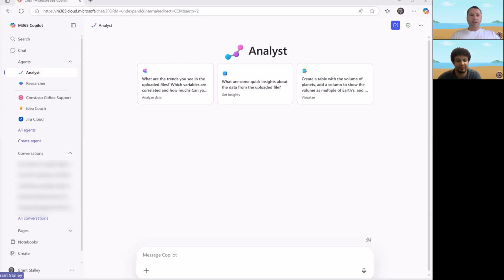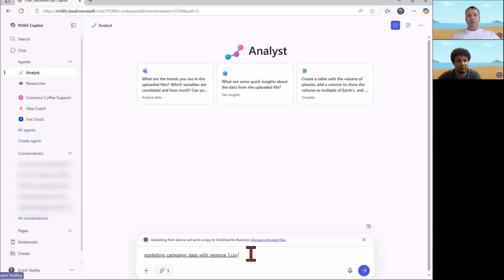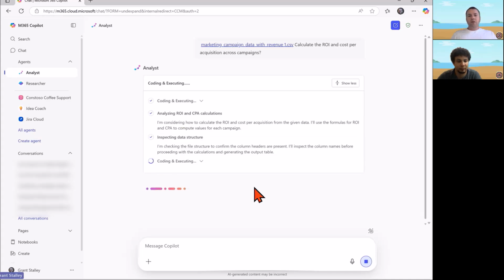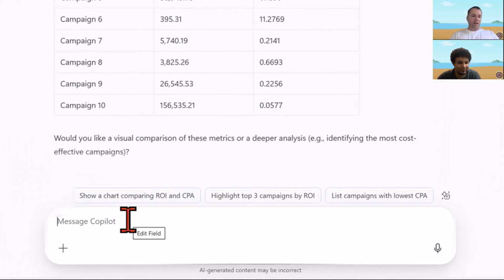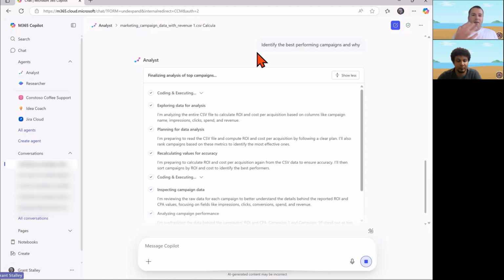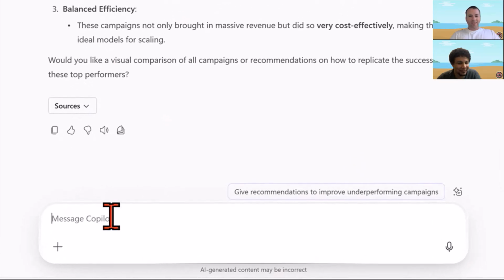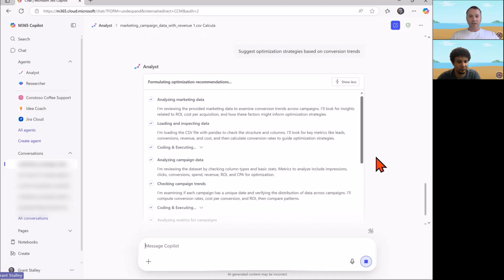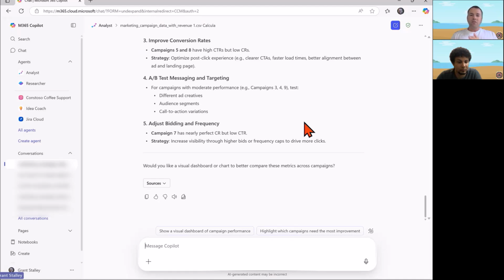Copilot Compass Episode 30: Your data sidekick the Analyst Agent in Copilot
Ahoy, and welcome back to The Copilot Compass! Looking to grow your influence across the digital seas? Copilot Chat can quickly review your plundering campaigns, but plumbing those deeper depths calls for an Analyst Agent. This week we’ll task a sea-worthy Analyst Agent to review 10 marketing campaigns to calculate ROI, cost per acquisition, and identify which treasure-seeking campaigns brought in the most loot! We’ll even use the savvy Agent to develop strategies for future plunder. Let’s learn to sail smarter!

Want to know more about how we can help your business leverage Copilot Agents for your marketing strategies?

0:00 Intro
1:24 Question of the Week
5:49 Topic Overview
11:28 Analyst Demo with Marketing Campaigns
17:21 Conclusion